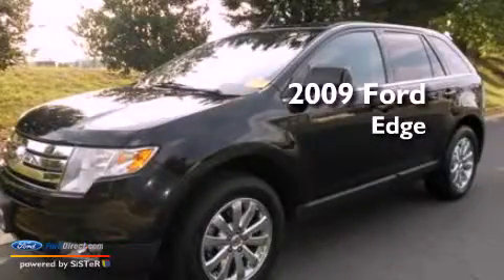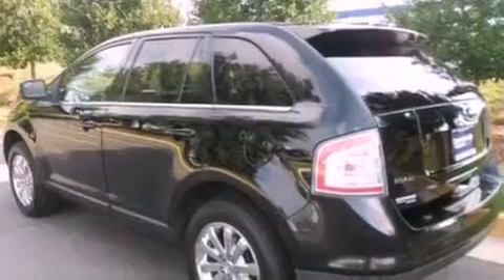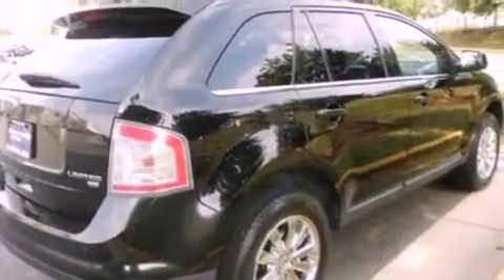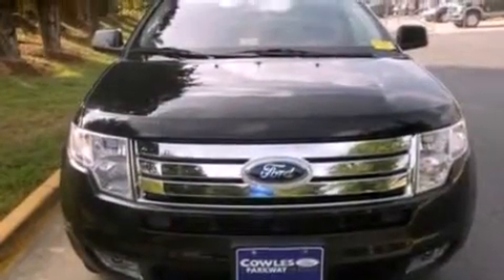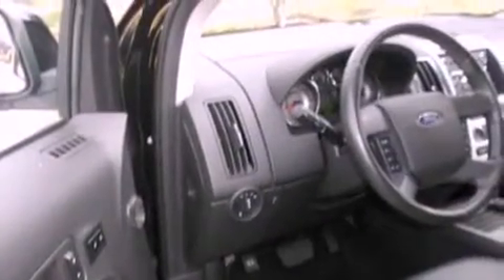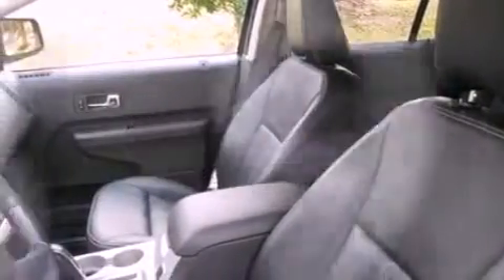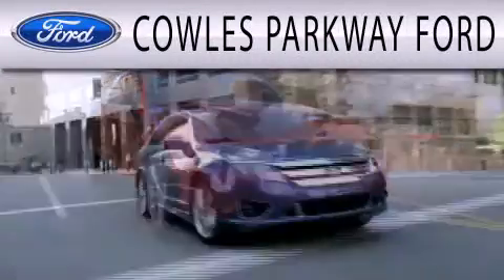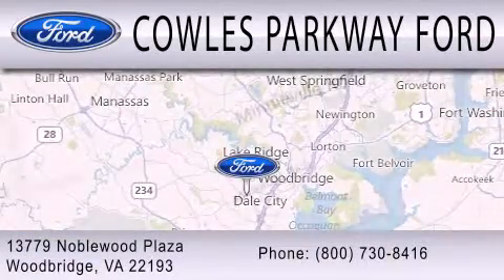2009 FORD EDGE Woodbridge VA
Year : 2009
 Make : FORD
 Model : EDGE
 Engine : 3.5L V6 24V MPFI DOHC
 Trans . : 6-SPEED AUTOMATIC
 Exterior : BLACK
 Miles : 23,919
 Interior : CHARCOAL BLACK
 Stock : 130146A